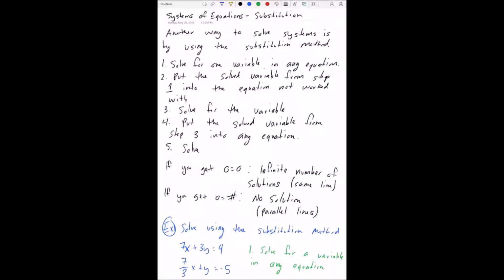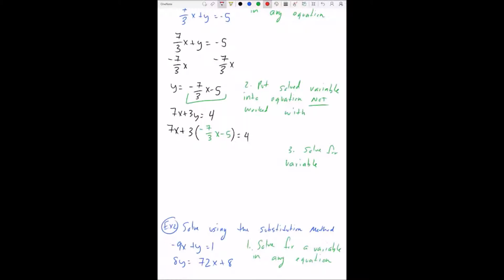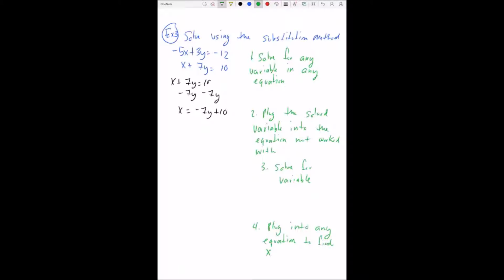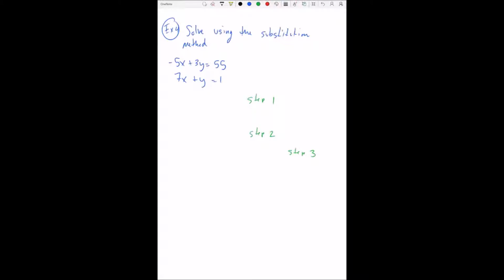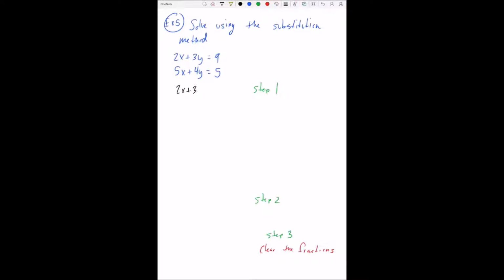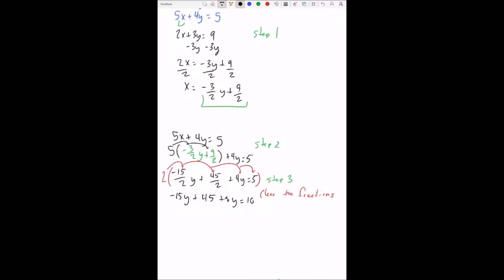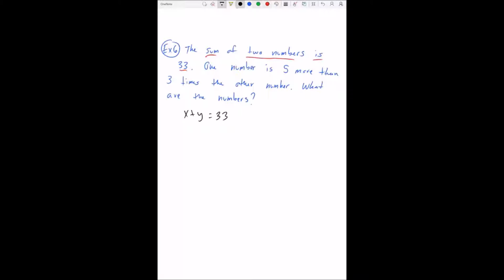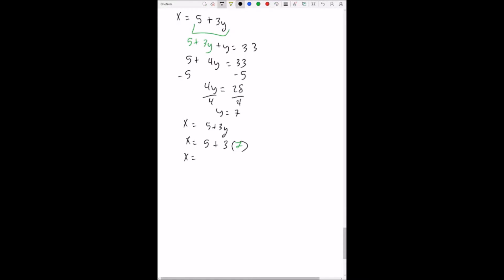Systems of Equations - Substitution Method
PDF with notes and extra questions